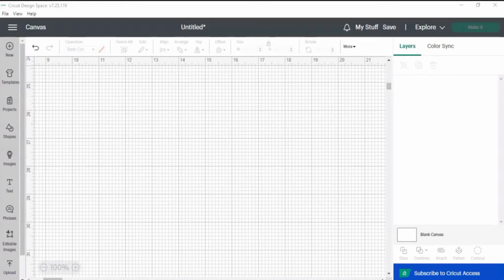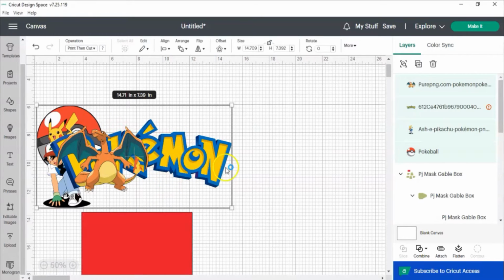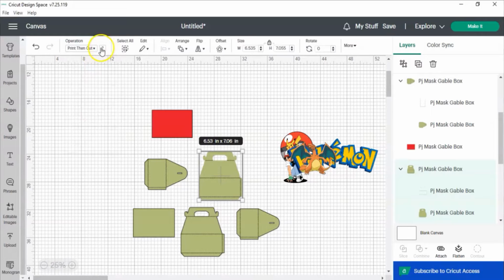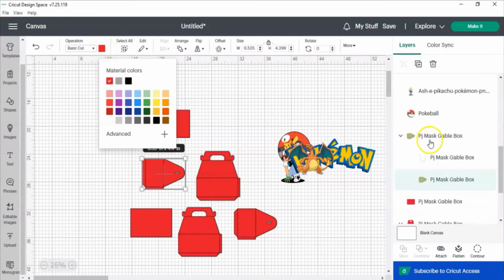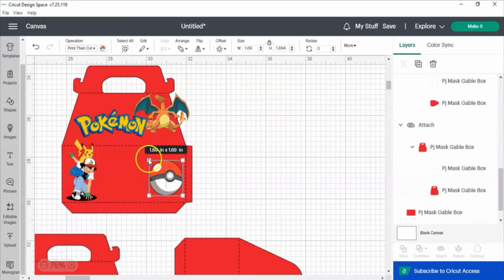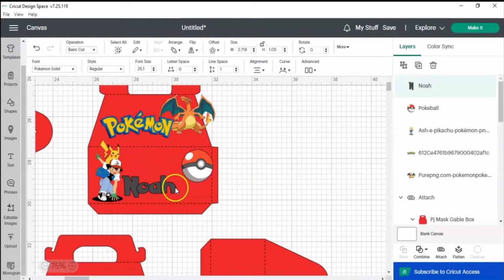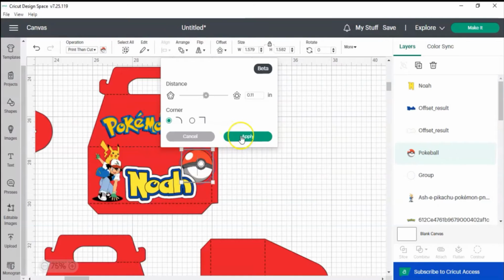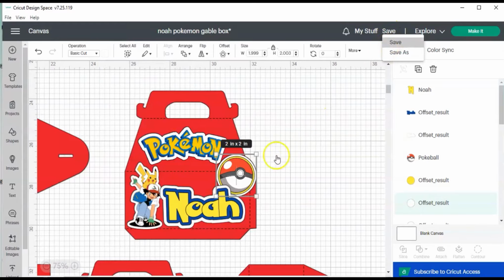3D Gable Box Tutorial | Cricut Designs Space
How To make a 3D Gable Box

BH Adhesive (link will be good till site is back up)

 For tips and more

IG Big Heads Unique Boutique
Pinterest Big Heads Unique Boutique

For features on my you tube page or blog ​
3115 E Olive St 42536